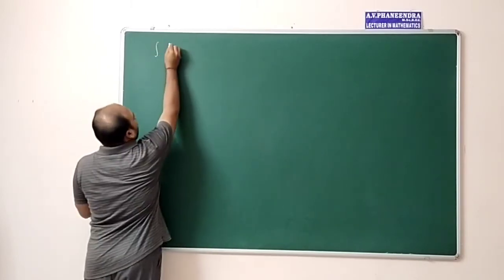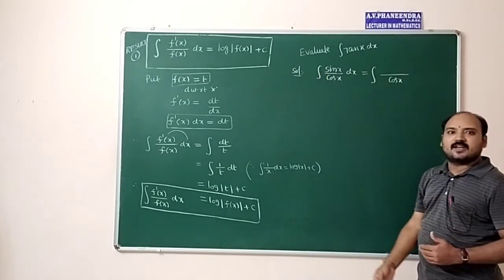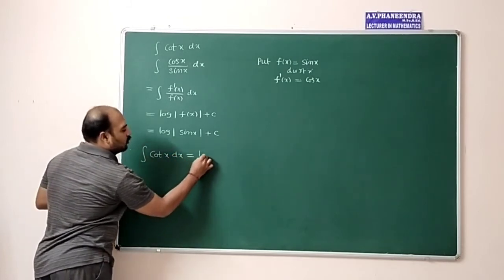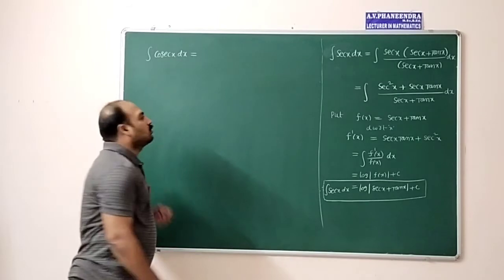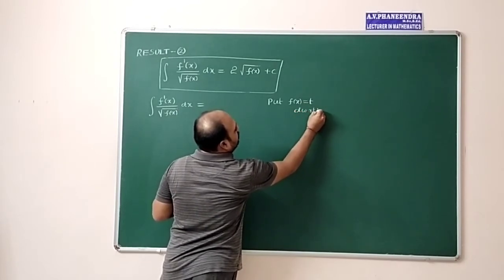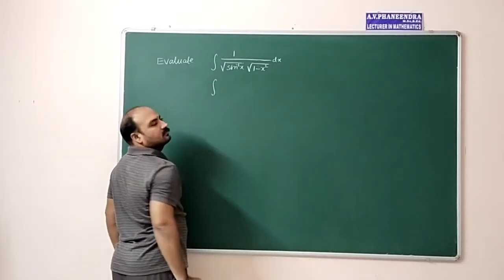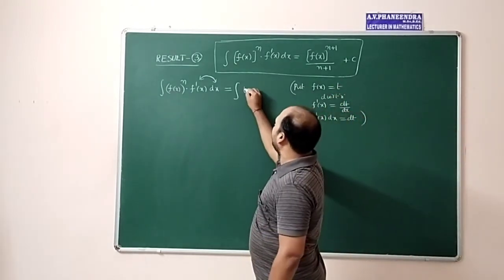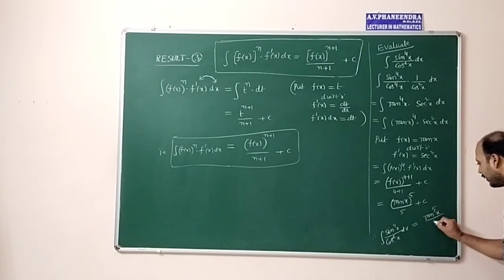Indefinite Integrals#Lecture-02#